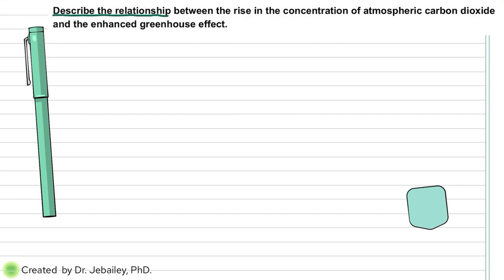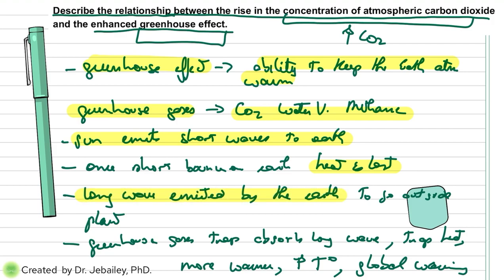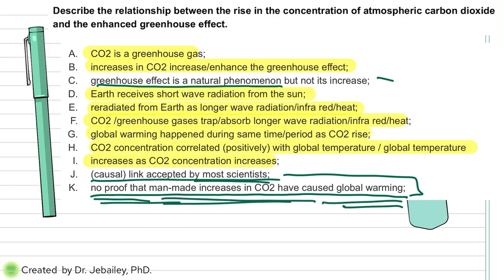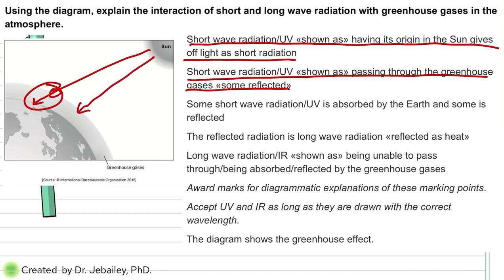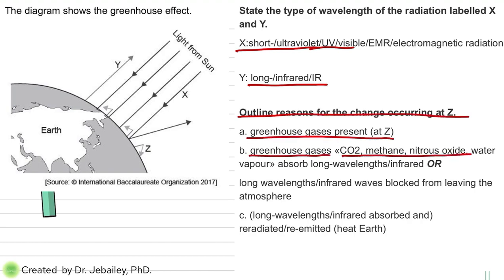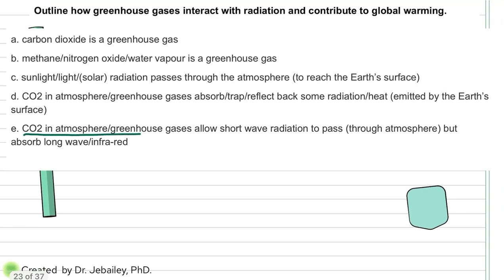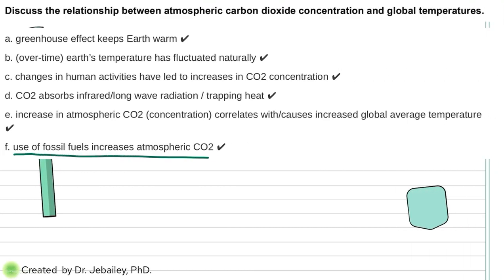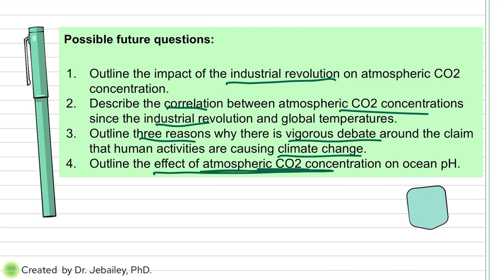Topic 4 4 Written answers